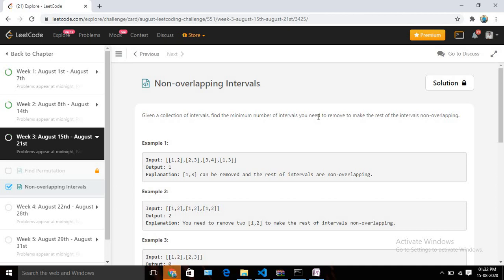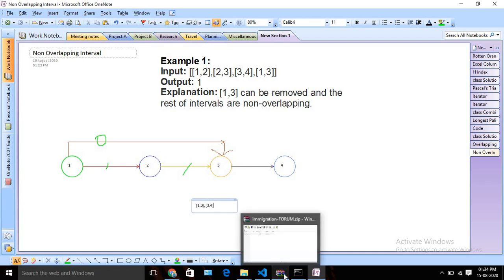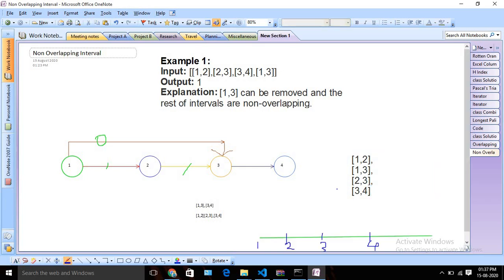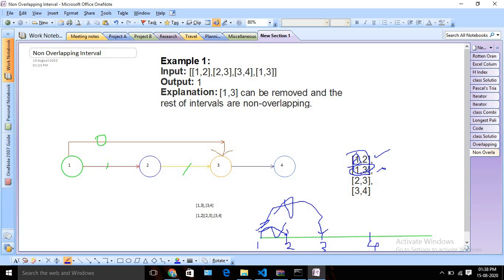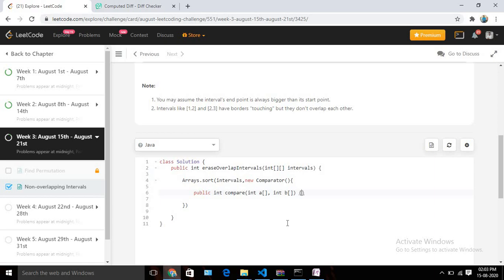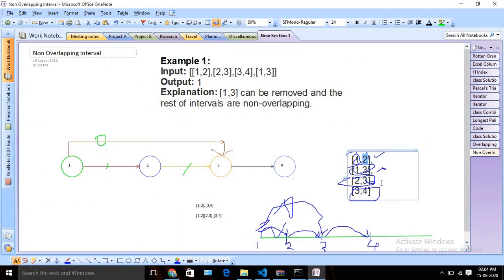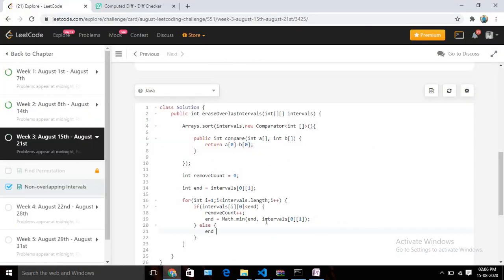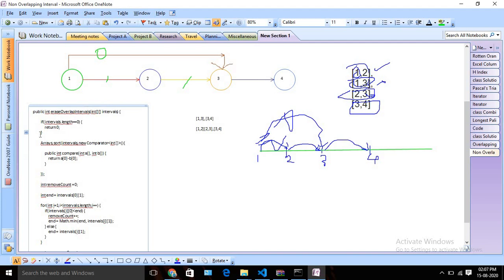Non-overlapping Intervals LeetCode August Challenge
LeetCode 435.

Problem Statement :-

Accepted Solution :-

Tried to solve the same Using Greedy Approach.

Time Complexity :-

Sorting - O(nlogn) .
Iteration - O(n) .
So overall Time Complexity - O(nlogn) .

We are not using any extra spaces.

Algorithms :-

Sort The Array . ( Using Start Time) .

Set current end as the first interval end in the sorted array. Declare one count variable to track no of interval removal.

Iterate through the rest of the array.

Check if the current end time is greated than next start time. If yes take the interval which will end first and increase the counter.

Else Update the current end with next interval end time.

Return count at the end.

Shortcuts :-
0:41 Understand The Problem & Algorithms .
5:20 Code With Me.
10:35 Code Analysis.